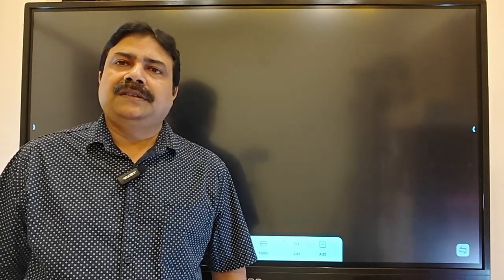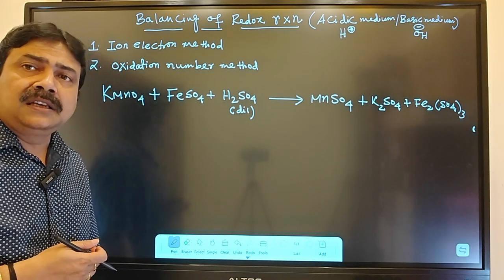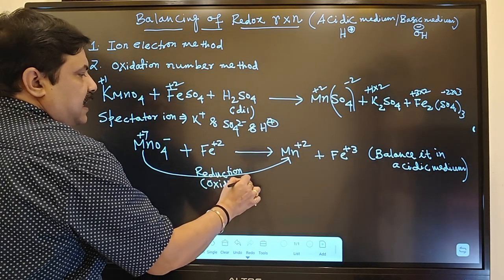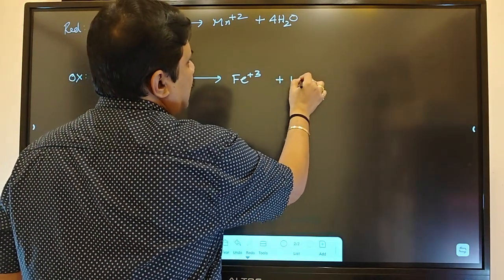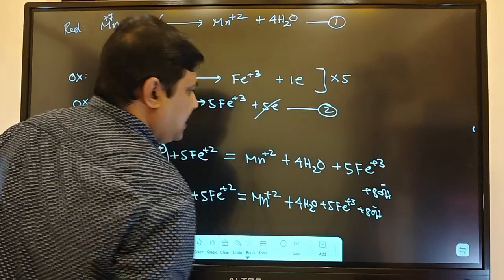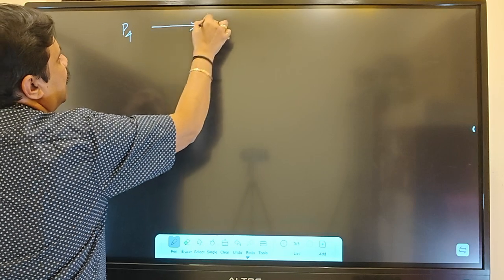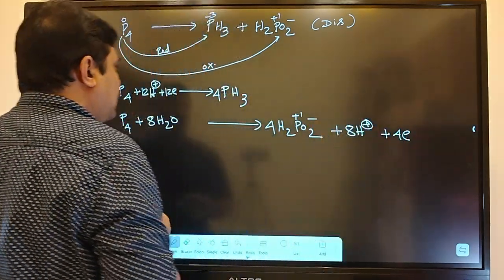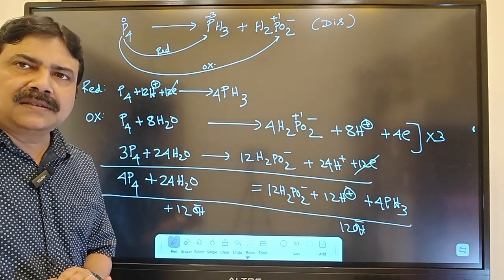Balancing of Redox Reaction for JEE NEET# 2025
It will provide ultimate clarity of balancing of redox reaction in acidic and basic medium and pattern of question will be asked from this portion.